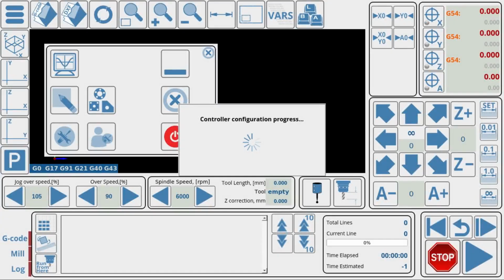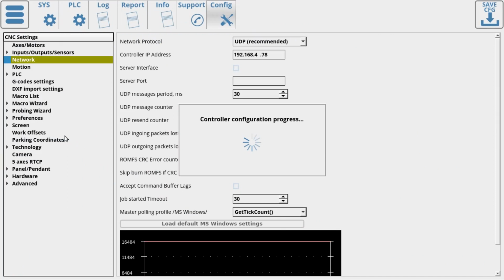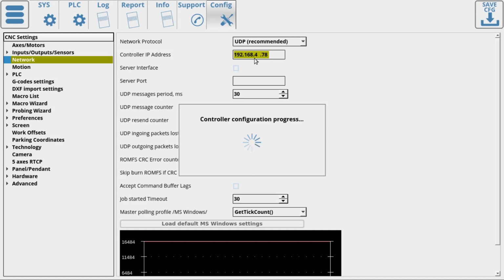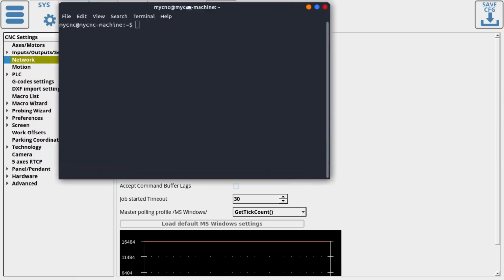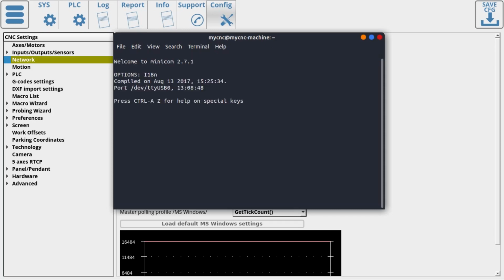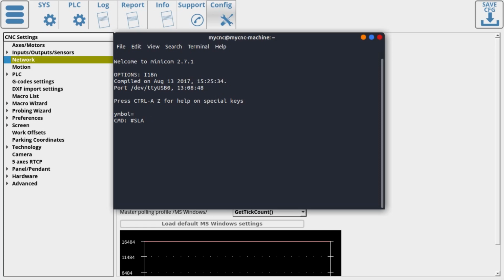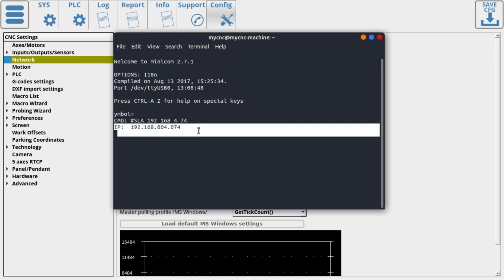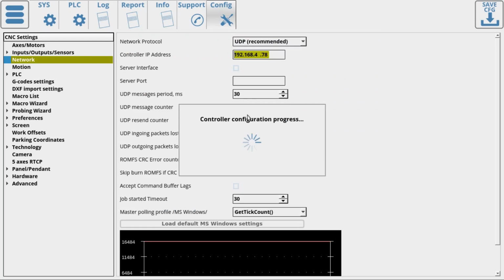myCNC tutorial - Change controller IP address (Linux)